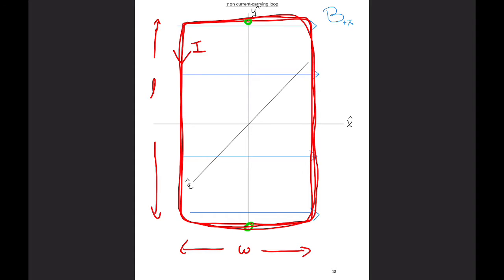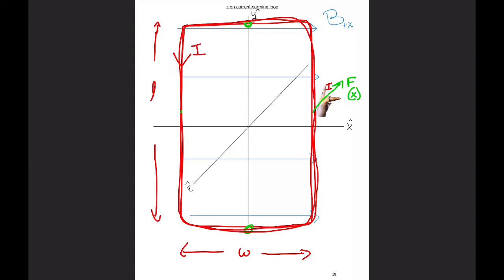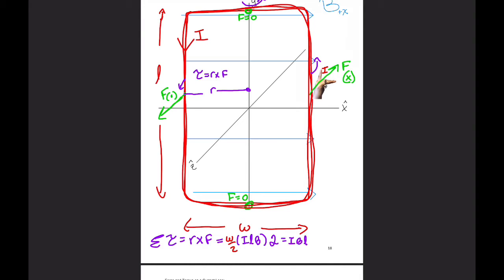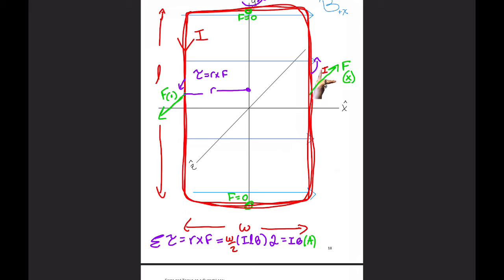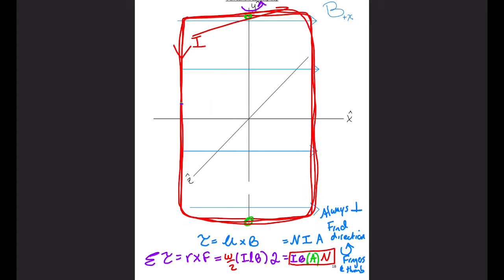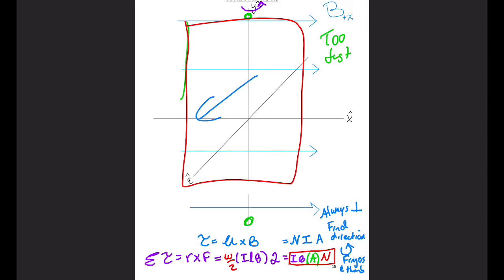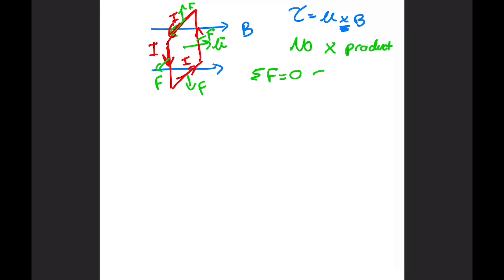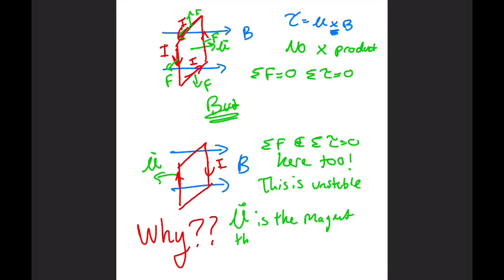Torque on a loop